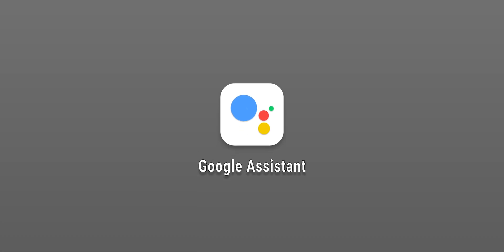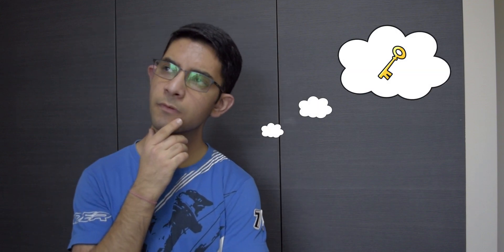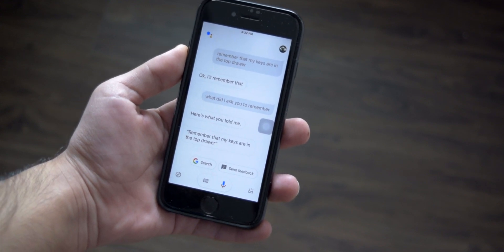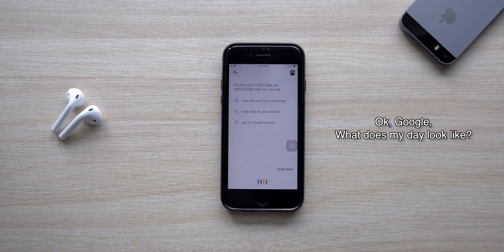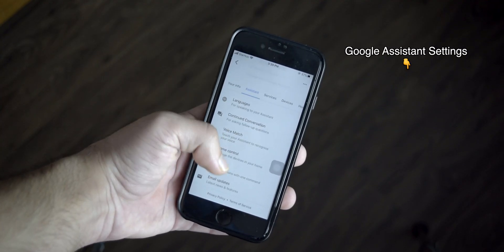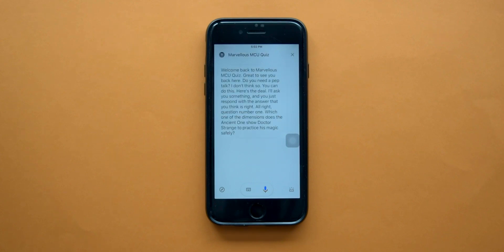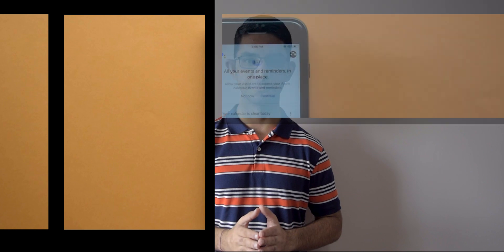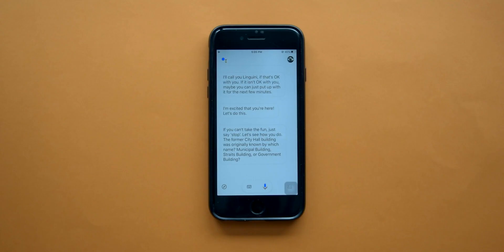5 Useful Google Assistant Life Hacks and Tricks You NEED To Know! | AKTechSpot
Google Assistant is undoubtedly the best voice assistant right now and along with being extremely useful, it also packs some tricks under the hood but not everyone is aware of them. Therefore, in today’s video, I’m going to be sharing with you guys my top 5 favourite Google Assistant tricks and life hacks which will make Google Assistant even more useful in your day to day life. Make sure to stick till the very end for a BONUS!

If you’re using Android, Google Assistant is built in. However, if you’re using an iPhone, you can download Google Assistant from the App Store